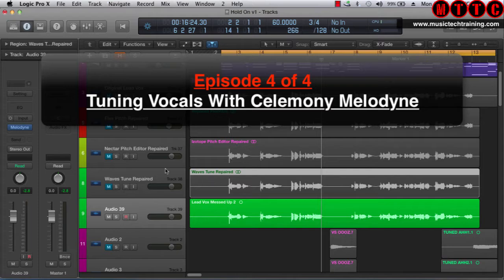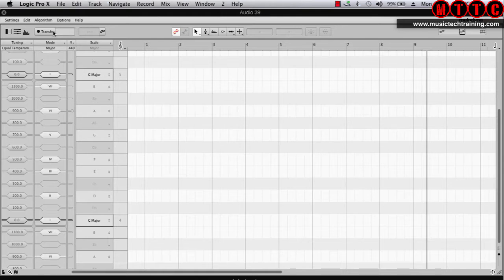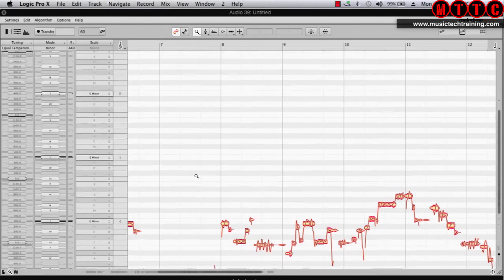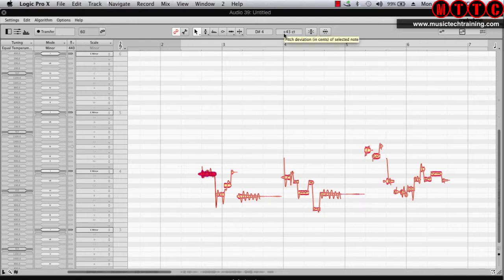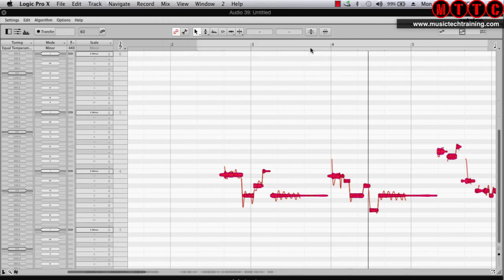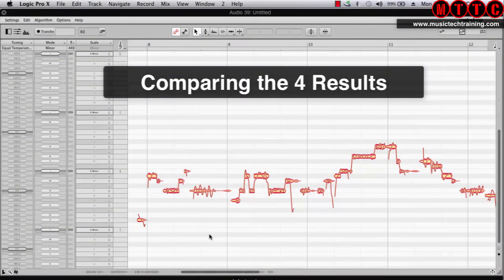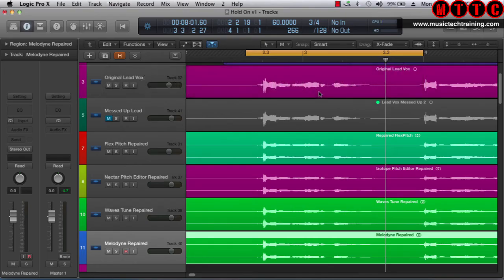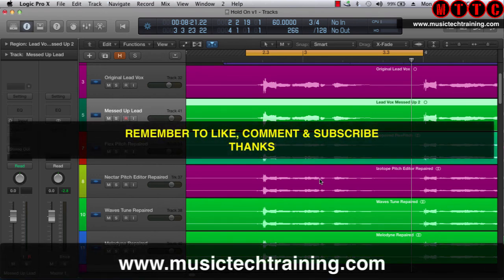Audio Production With Logic X: Tuning Vocals With Melodyne - Ep4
This is part 4 of my 4 part audio production series on Tuning Vocals in Logic Pro X. Check out the other episodes and see how I use other plugins.

I am Dr Duce and I have been using Logic as my main DAW since 1997. I started out withy Cubase then switched to Logic version 2.8 on the PC then moved to the Mac platform when Emagic was bought by Apple. Although I am proficient in Pro Tools and Ableton Live, Logic Pro has been my digital audio workstation of choice for all aspects of my music production process, from creation to completion.